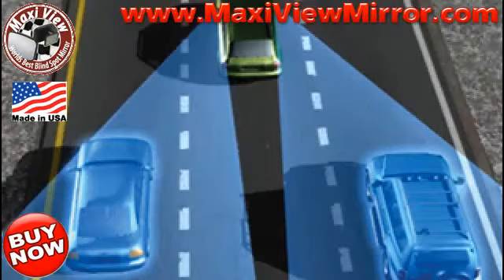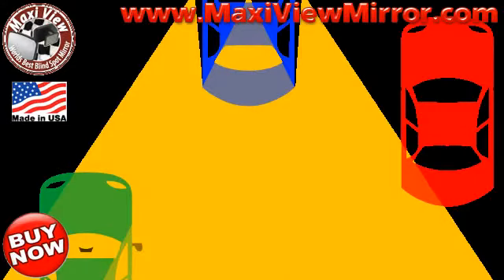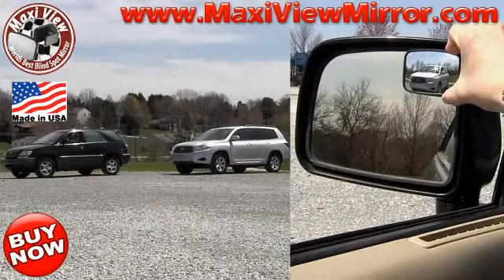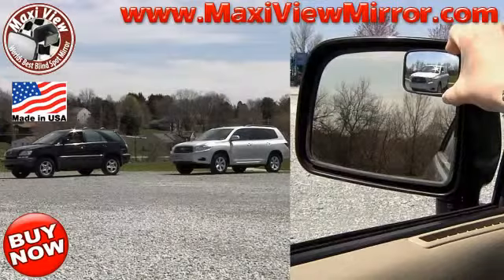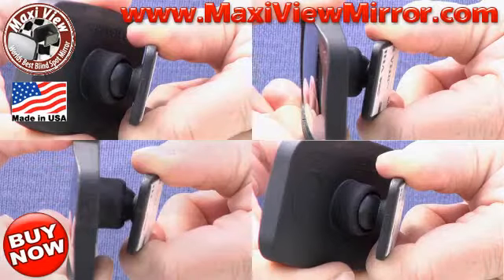Drive Safer |Maxi View Mirrors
Drive Safer |Maxi View Mirrors Full Focus. Fully adjustable. Fits all vehicles. Made in the USA. As seen on TV.  Only Maxi View Lane Change Mirror has a 360 degree fully adjustable ball and swivel for full focus capability.  No wasted view of your own car.  Very realistic view that is 3 times larger than any other stick-on.  Shatter proof.  Fog resistant. 100% glare proofs, super strength adhesive will outlast the life of your car.  Worlds Best Blind Spot Safety Mirror - Maxi View.  Child safety.  Towing mirrors. 3 patents.